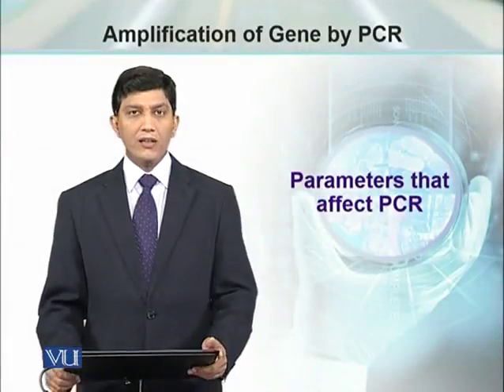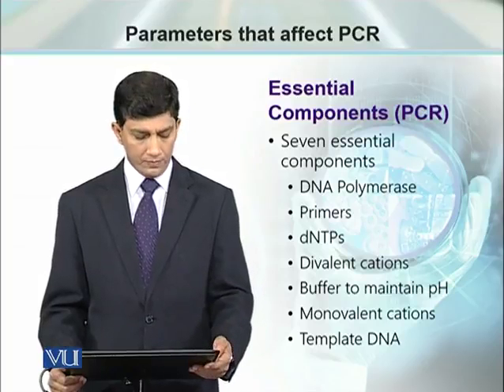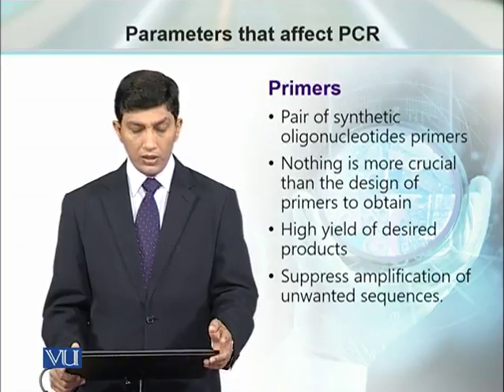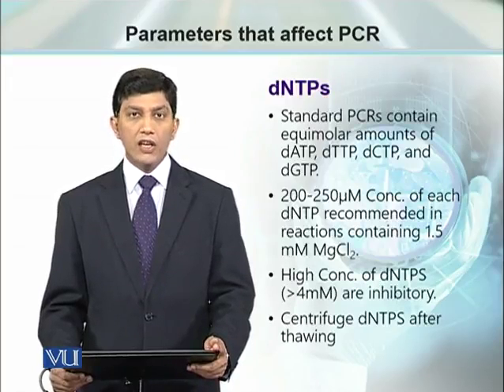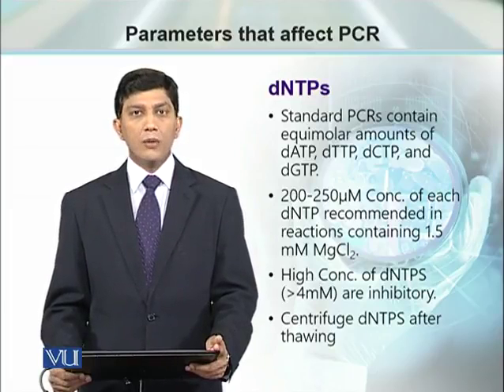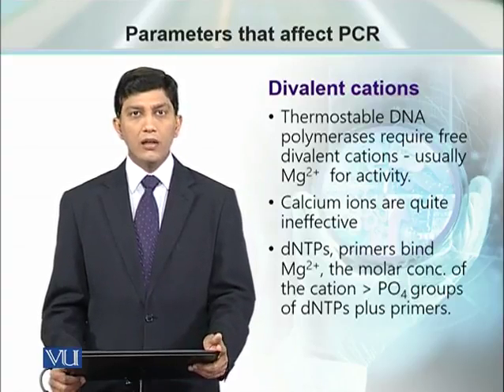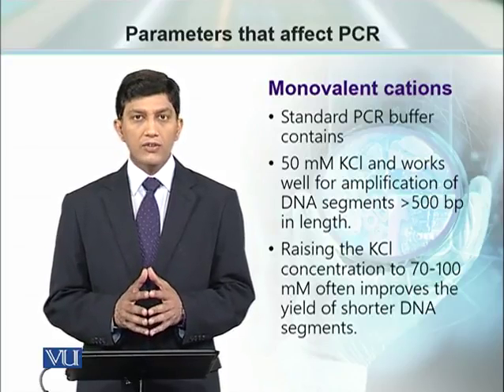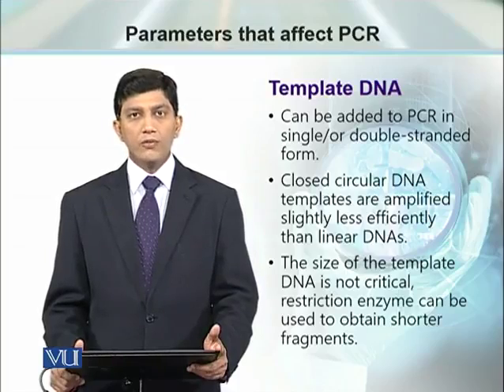BT734 Topic 58 Amplification of a gene by PCR; Parameters that affect PCR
Parameters that affect PCR @umw-dns